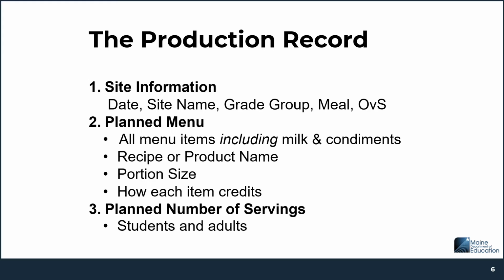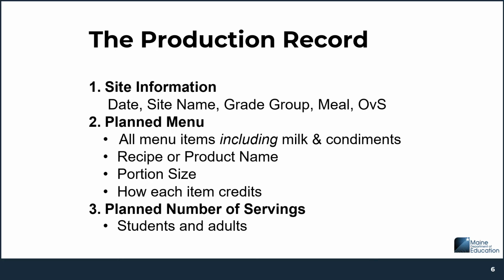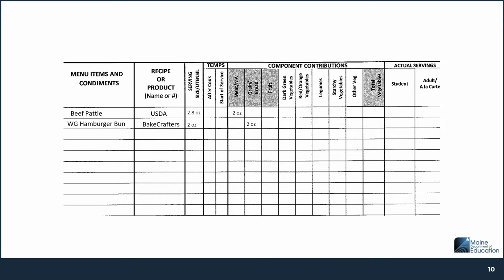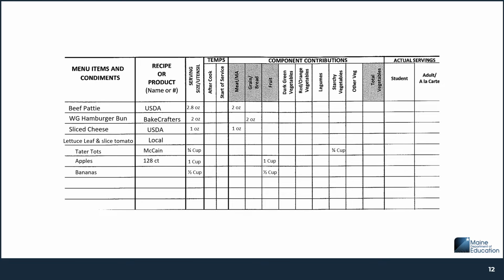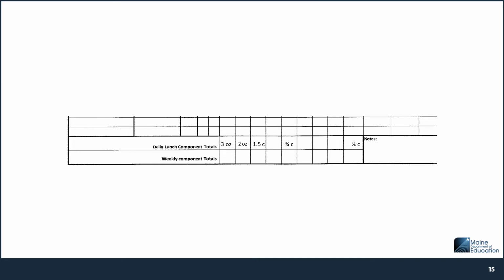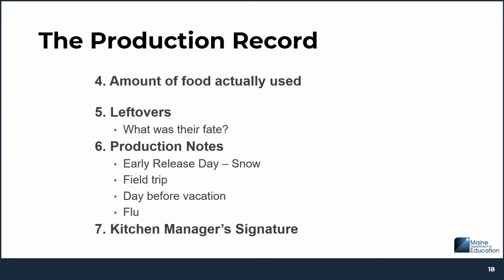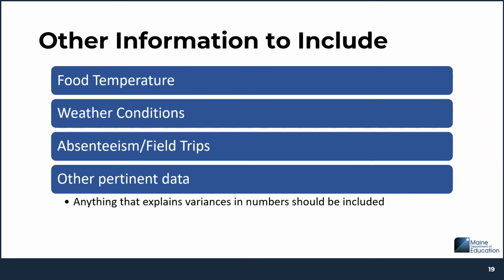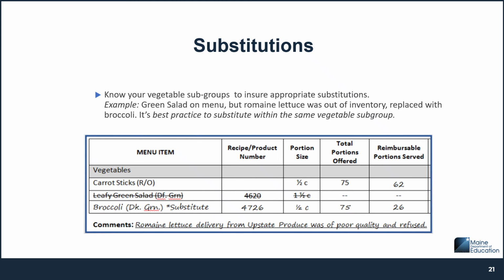Child Nutrition Production Records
In this video you will learn about the requirements of standardized recipes and how to properly build them.